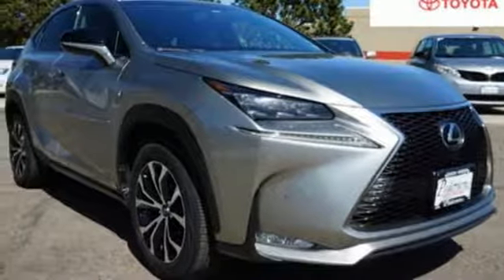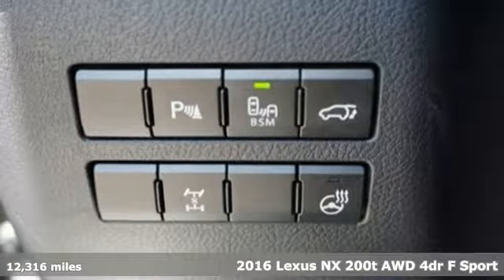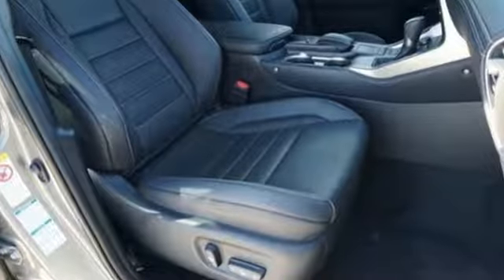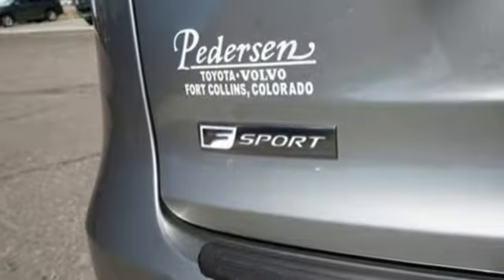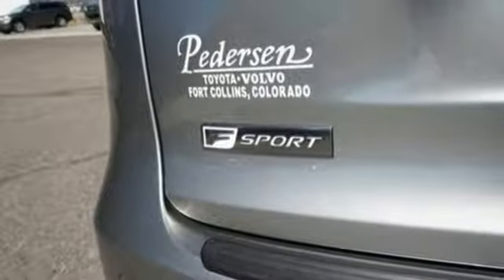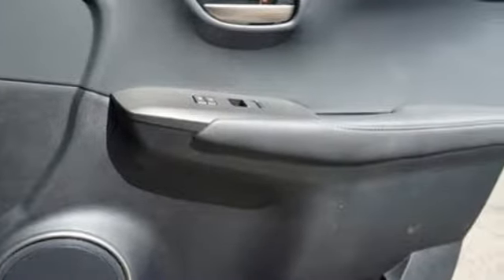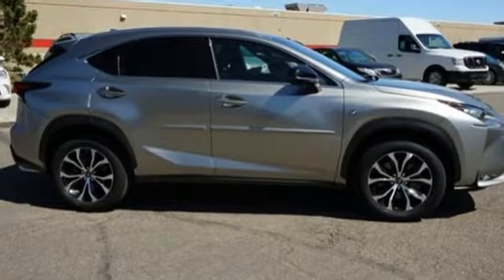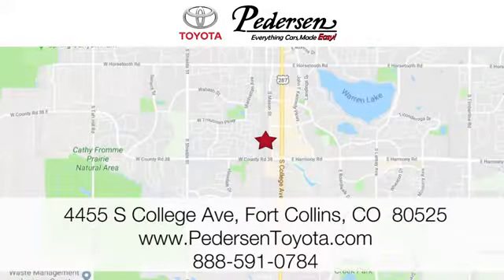Used 2016 Lexus NX 200t Fort Collins Loveland, CO #1838211 - SOLD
Year: 2016
Make: Lexus
Model: NX 200t
Trim: F Sport
Engine: 4 Cyl. 2.0L
Transmission: Automatic
Color: Nebula Gray Pearl
Interior: Black
Mileage: 12316
Stock #: 1838211
VIN: JTJBARBZ7G2086408
H Recent Arrival!CARFAX One-Owner.EXCEPTIONALLY CLEAN AND WELL CARED FOR VEHICLE!!!, ***ONE OWNER***, ***LOW MILES***, ***CLEAN CARFAX!!!***, LOCAL TRADE!!!Awards:* 2016 KBB.com Best Resale Value Awards * 2016 KBB.com Brand Image Awards

Address:
4455 S. College Ave